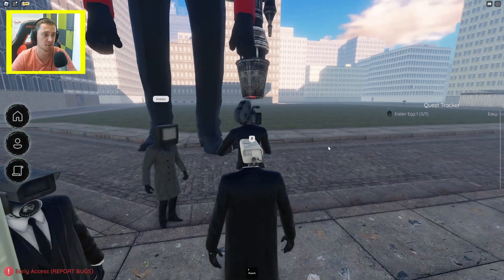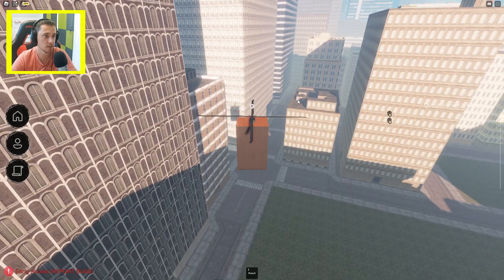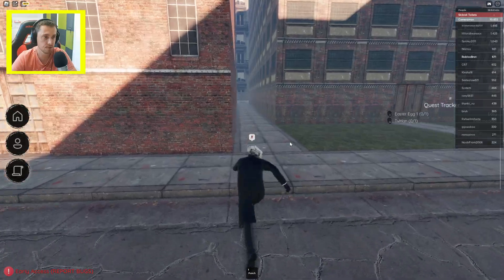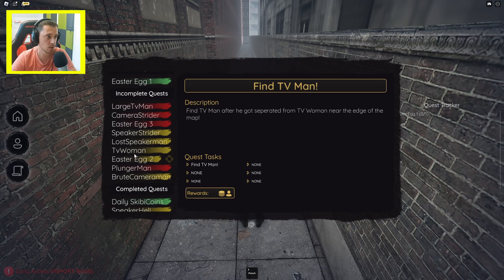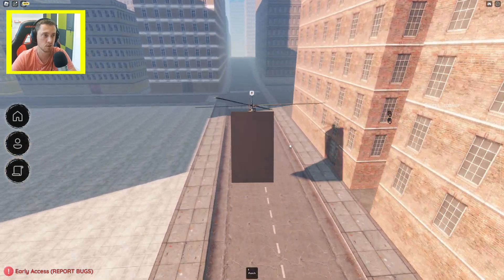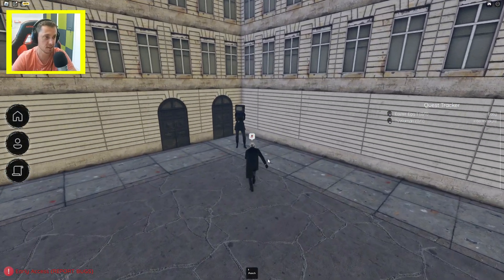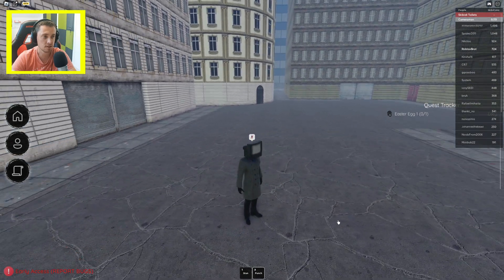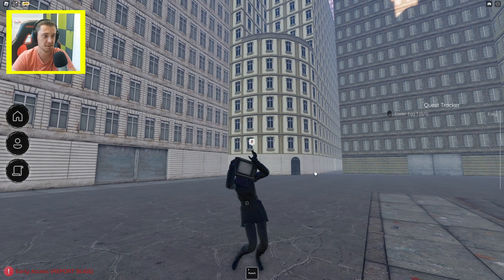Playing ROBLOX SKIBIDI TOILET BATHTUB TOWER DEFENSE PART 1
I am making reaction on all kinds video games! Today: Skibidi Toilet

I FOUND TITAN SPEAKERMAN MORPH in SKIBIVERSE ROBLOX